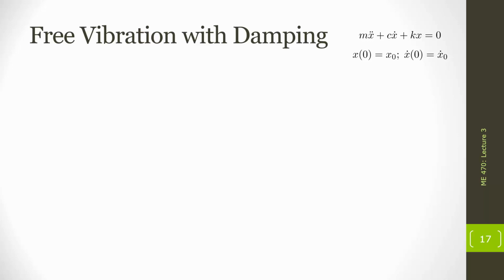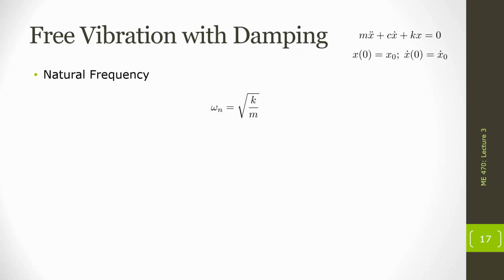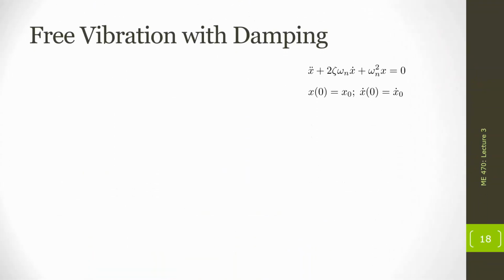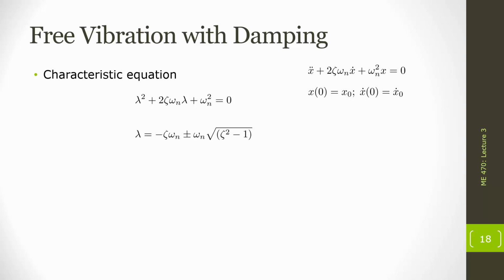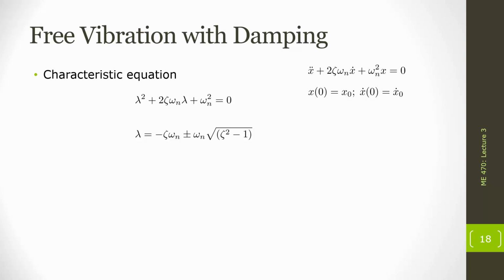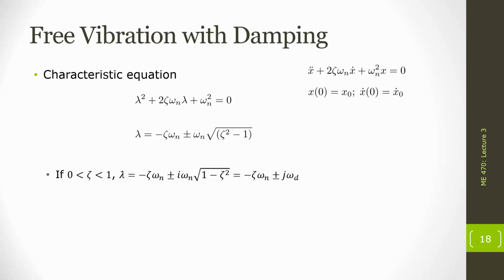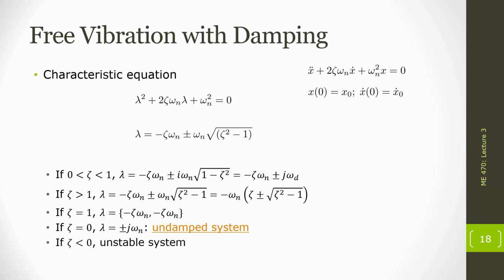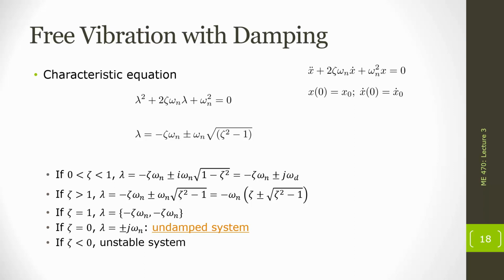ME 470 03 E Damped Free Systems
Damped Free Vibration: Damping Ratio, Characteristic Roots, and System Types (Underdamped, Critical, Overdamped)

This video introduces damped free vibration for a one-degree-of-freedom system. You will see how the damping term changes the equation of motion, how to compute the key parameters (natural frequency and damping ratio), and how the damping ratio immediately tells you what the time response will look like.

Core idea
For damped free vibration, the equation of motion includes displacement, velocity, and acceleration, with no external forcing:
m_eq x double dot + c_eq x dot + k_eq x = 0

Define the natural frequency and damping ratio:
omega_n = sqrt(k_eq / m_eq)
zeta = c_eq / (2 m_eq omega_n)

Divide through by m_eq to write the standard second-order form:
x double dot + 2 zeta omega_n x dot + (omega_n^2) x = 0

Then build the characteristic equation to determine the response type from its roots (the same values that appear as poles in a second-order transfer function).

The damping ratio zeta controls the character of the solution:
- 0 less than zeta less than 1: underdamped (decaying oscillation, complex roots)
- zeta greater than 1: overdamped (no oscillation, two distinct real roots)
- zeta equals 1: critically damped (fastest non-oscillatory return, repeated real root)
- zeta equals 0: undamped (pure oscillation, purely imaginary roots)
- zeta less than 0: unstable behavior (energy grows instead of dissipating, not a mechanical vibration case we use in this course sequence)

Timestamps
0:00 Damped free vibration and what changes from the undamped case
0:24 Equation of motion: m_eq x double dot + c_eq x dot + k_eq x = 0
0:41 Natural frequency omega_n = sqrt(k_eq / m_eq)
1:06 Damping ratio zeta and what it measures
1:28 Standard form: x double dot + 2 zeta omega_n x dot + omega_n^2 x = 0
2:06 Characteristic equation setup for a second-order system
2:29 Roots of the characteristic equation and connection to poles
3:08 Underdamped case: 0 less than zeta less than 1 (complex roots, oscillation with decay)
3:57 Overdamped case: zeta greater than 1 (real roots, no oscillation)
4:16 Critically damped case: zeta equals 1 (repeated root)
4:35 Undamped limit: zeta equals 0 (pure oscillation)
5:07 Unstable case: zeta less than 0 (growth, not used for mechanical vibration examples)
6:02 Wrap up and what to do next